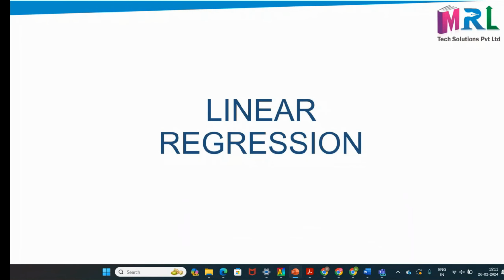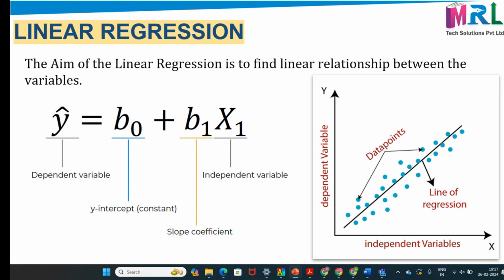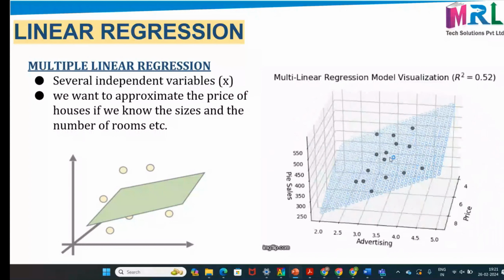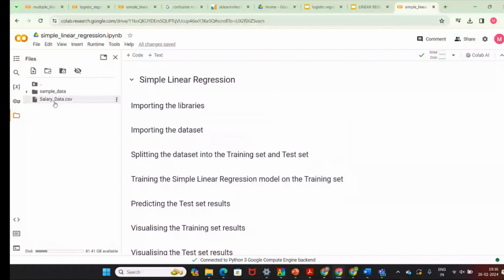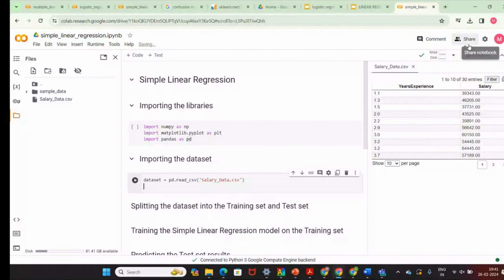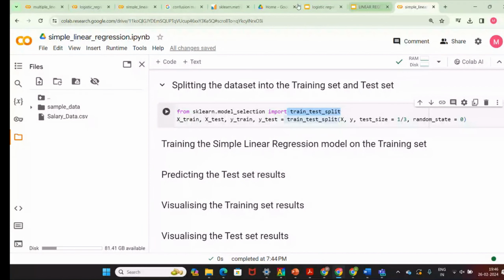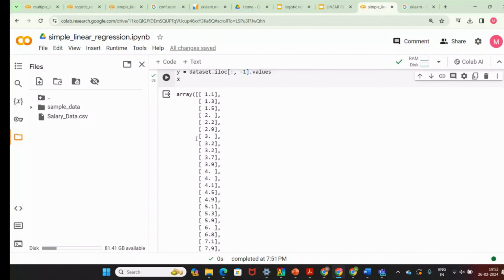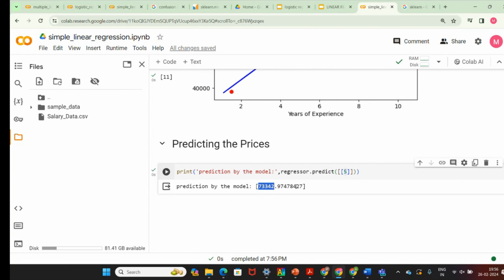Salary prediction using simple linear regression | MRL Tech Solutions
This video demonstrates salary prediction using simple linear regression involves modelling the relationship between an employee's years of experience and their salary. This approach assumes a linear correlation, where salary increases at a constant rate with experience. By fitting a straight line (regression line) through the data points representing experience and salary, we can predict the salary for a given amount of experience. The model's effectiveness is typically evaluated using metrics like R-squared and mean squared error.